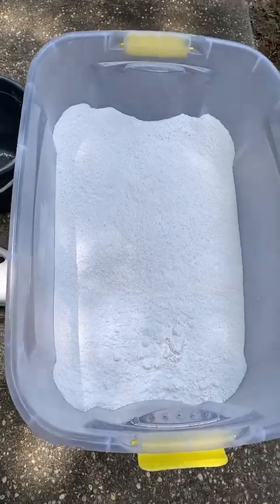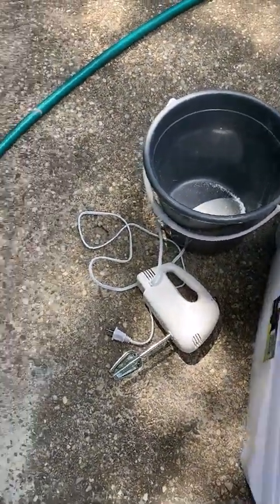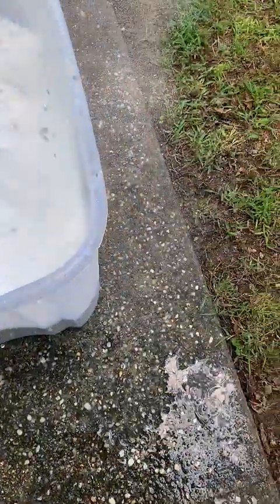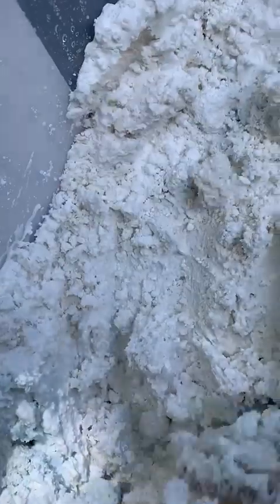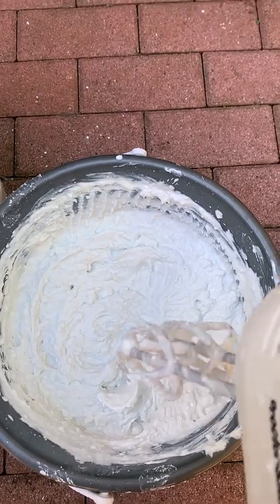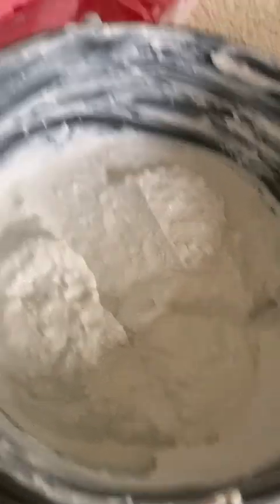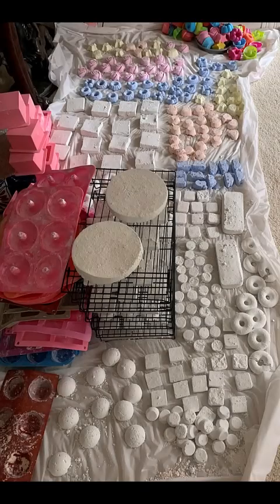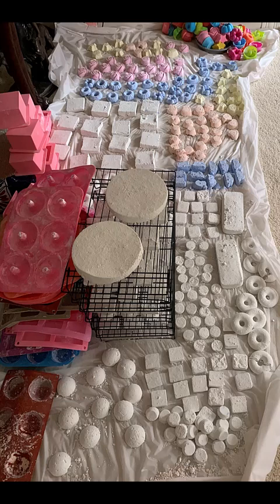💙** How I Make Reform Gym Chalk ** Never Released Footage💙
*** Friendly reminder- I am NOT allowing any reposts of my content on YouTube. Please refrain from downloading and using my content on your channels. Thank you!

Hello love bugs!! I had this footage from from 2021 and I never put it out there, but these reforms were crushed in July of 2021 and August of 2021. This is not the best quality recorded video lol but I think you get the gist of what I was trying to accomplish. Everyone has their own way of doing things  and I'm welcoming your thoughts and opinions on a quicker method hahaha. I hope you enjoy this video and thank you so much for your continued support.

💙🩵Maddie 🩵💙